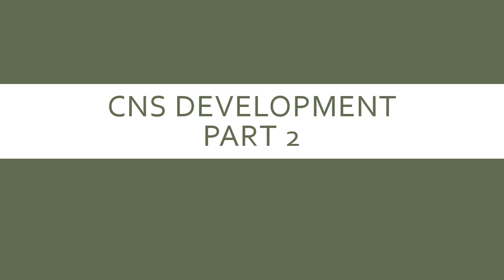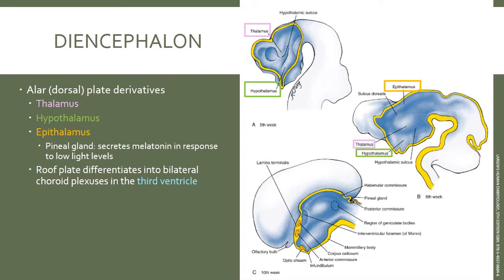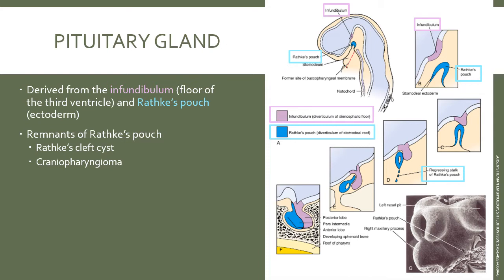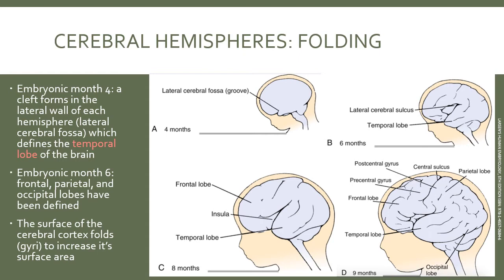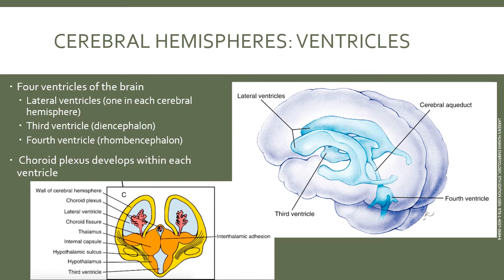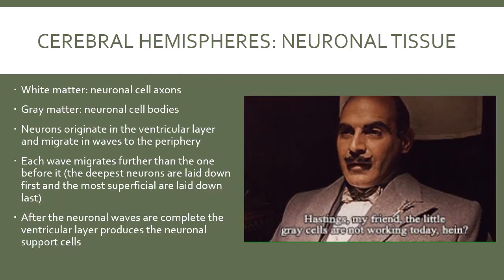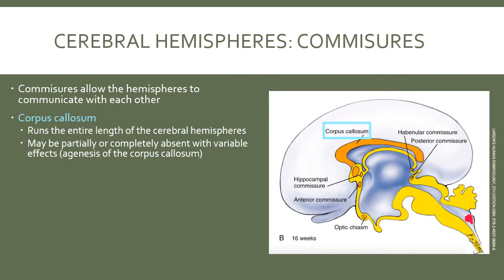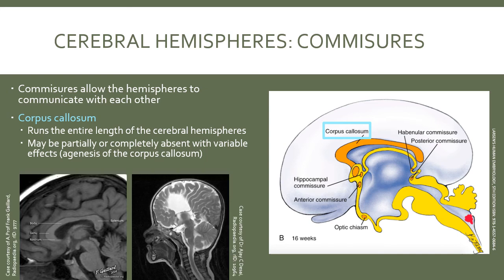Week 4 - 4 CNS development part 2